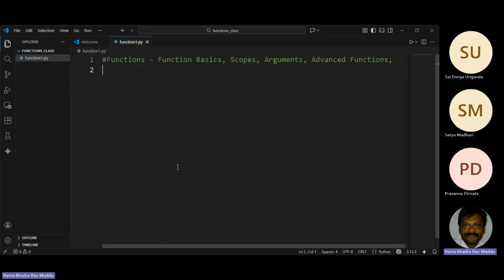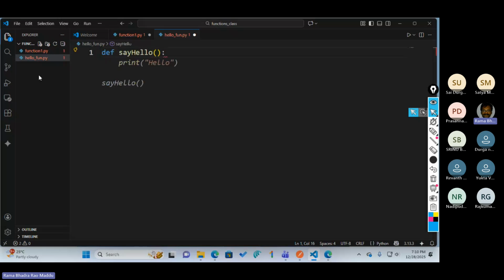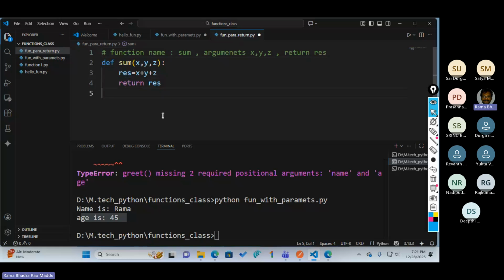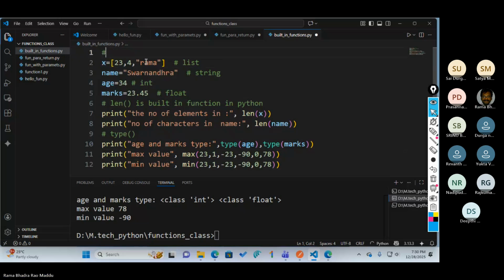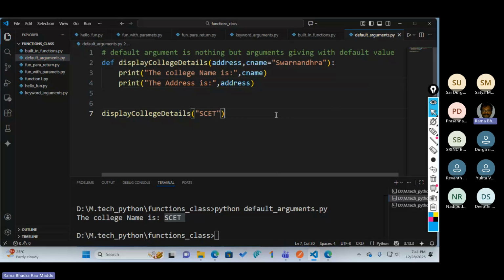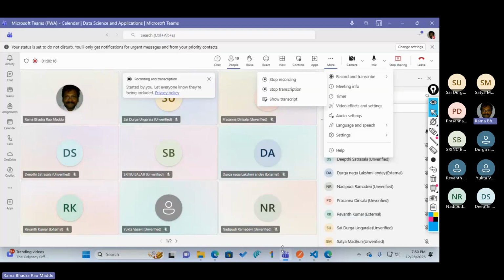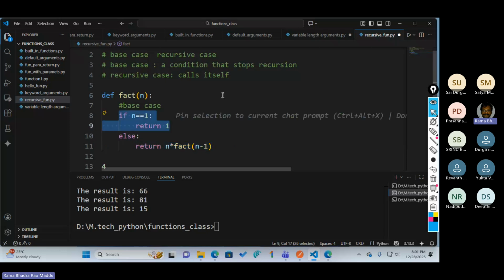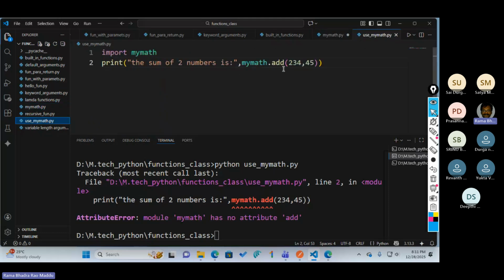Data Science and Applications 20251228 190054 Meeting Recording